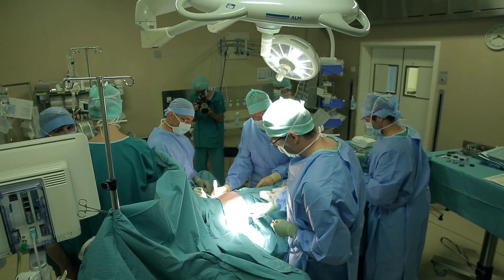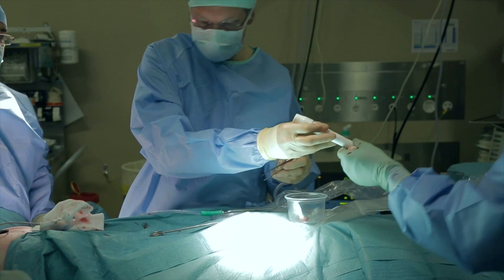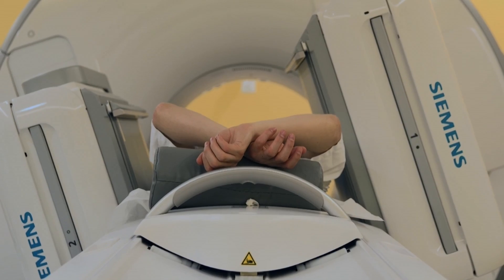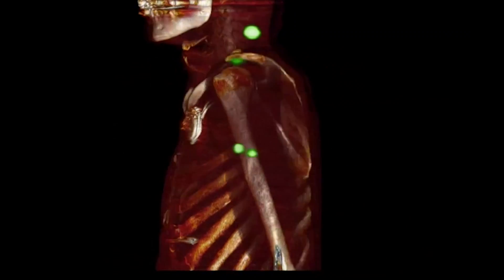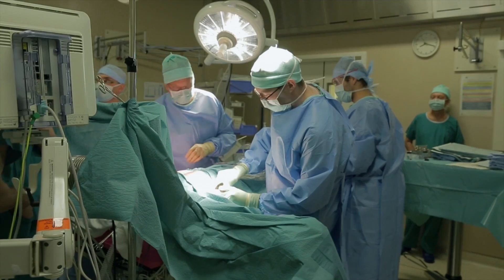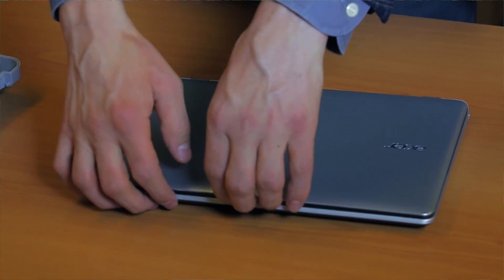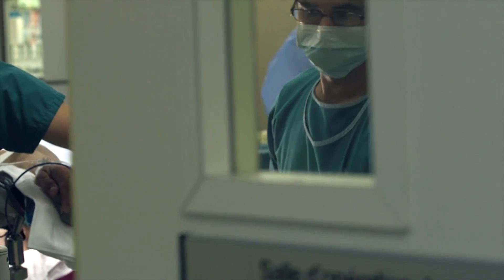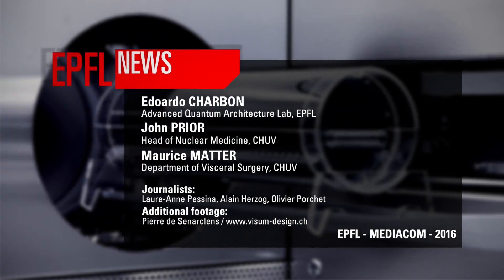Portable probes hunt down cancer cells during surgery